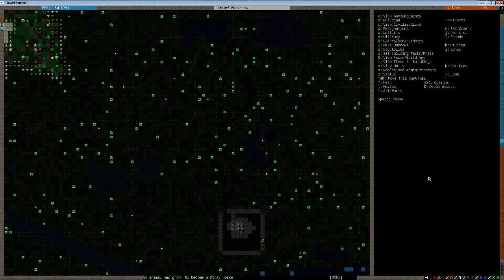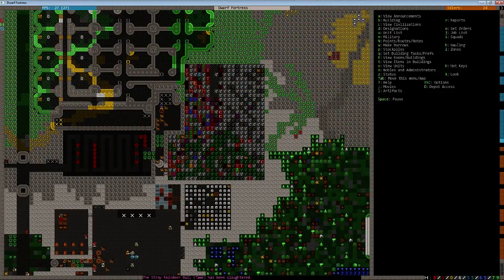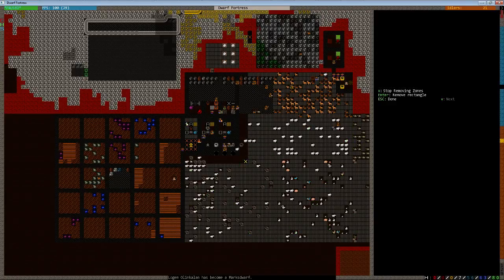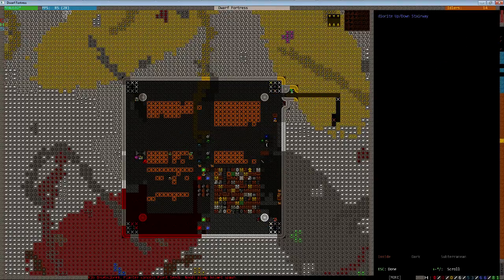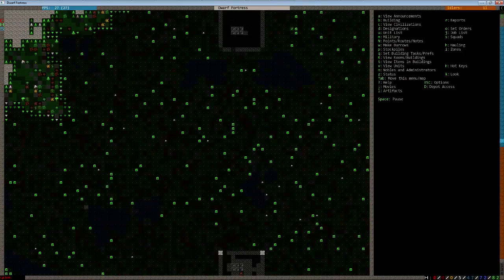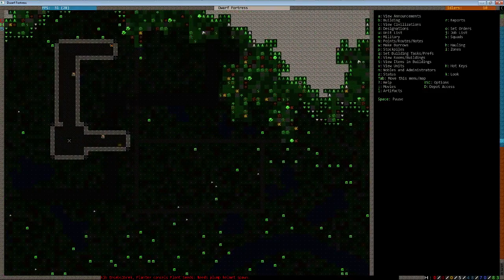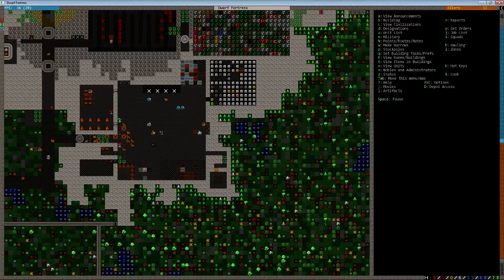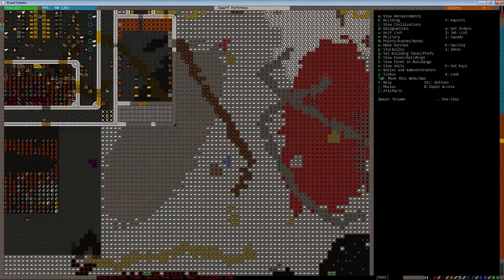Dwarf Fortress Tutorial 14 Wraping up part 1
Lets learn Dwarf Fortress with Accelerated Modest Mod
DF 34.11, AMM v1.1